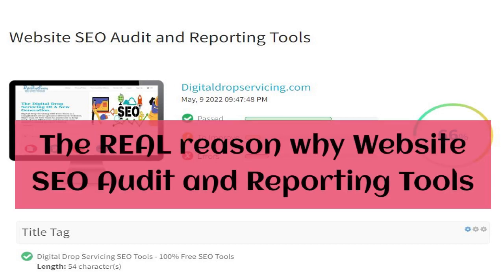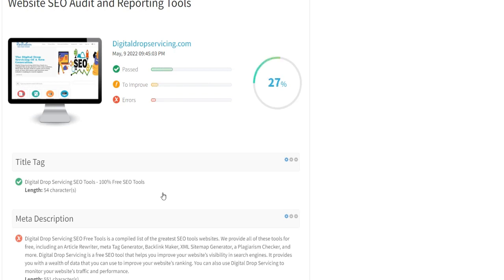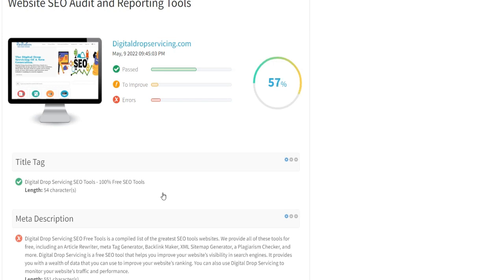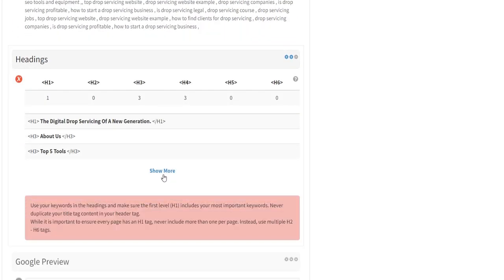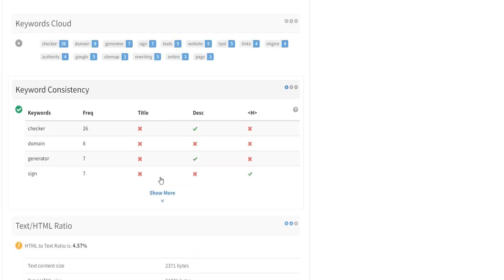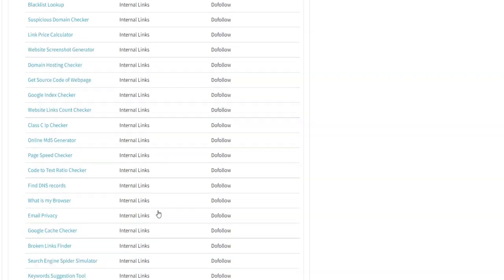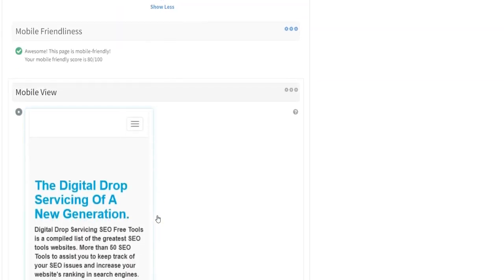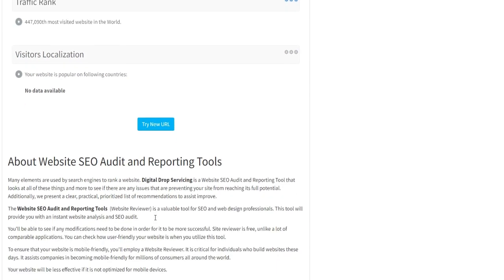The REAL reason why Website SEO Audit and Reporting Tools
In this video, I'll show you Website SEO Audit and Reporting Tools  (Website Reviewer) is an excellent tool for SEO and web design professionals. This particular tool will provide you with a rapid website analysis and SEO audit. You'll be able to tell whether any adjustments need to be done to make it more effective. Unlike many comparable programs, site reviewer is completely free.

Many elements are used by search engines to rank a website. Digital Drop Servicing is a Website SEO Audit and Reporting Tool that looks at all of these things and more to see if there are any issues that are preventing your site from reaching its full potential. Additionally, we present a clear, practical, prioritized list of recommendations to assist improve.

The Website SEO Audit and Reporting Tools  (Website Reviewer) is a valuable tool for SEO and web design professionals. This tool will provide you with an instant website analysis and SEO audit.

You'll be able to see if any modifications need to be done in order for it to be more successful. Site reviewer is free, unlike a lot of comparable applications. You can check how user-friendly your website is when you utilize this tool.

To ensure that your website is mobile-friendly, you'll employ a Website SEO Audit and Reporting Tools(Website Reviewer). It is critical for individuals who build websites these days. It assists companies in becoming mobile-friendly for millions of consumers all around the world.

Your website will be less effective if it is not optimized for mobile devices.

The message from the Gift For Guest DIY Gift Ideas:
I have a simple vision is to create a place of collective DIY gift ideas via “ How To Make A Gift, SEND MUSIC FOR BEST FRIEND, BEST WEDDING SONG COLLECTION, Engagement Gift And Idea, DIY FOOD IDEAS FOR YOUR GUESTS, MARRIAGE RETURN GIFT IDEAS, FUNNY GIFT IDEAS, GAME GIFTS and relaxing music sound”.  You can visit our YouTube channel and enjoy the novel ideas and DIY — DO IT YOURSELF.  It includes all the DIY Gift Ideas videos the sound or music composition for extra value to gift ideas creation. I have put all effort and hard work to find the fresh thing for you to visit us. Last but not least, I would thank you so much for visiting my channel and leaving feedback.